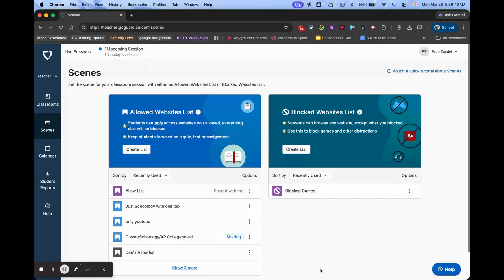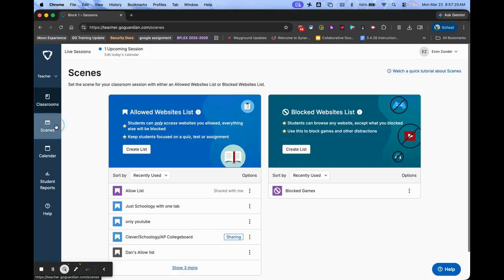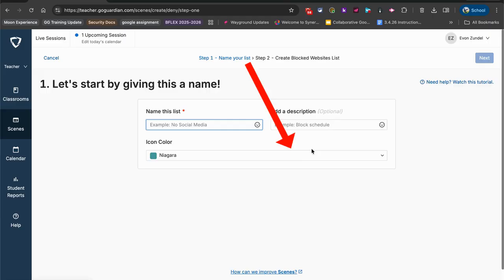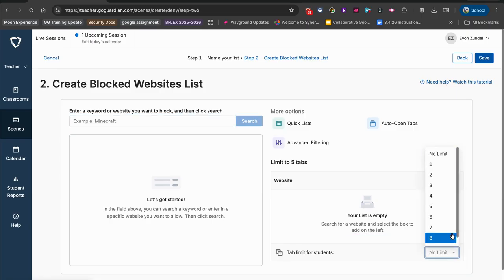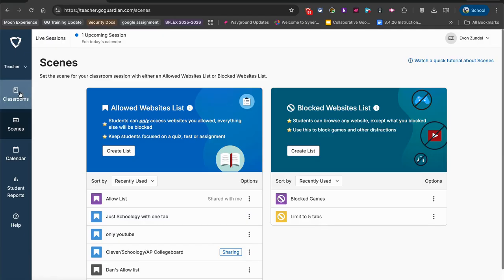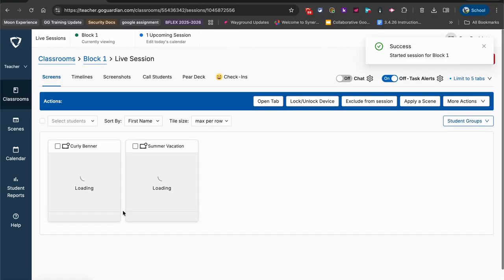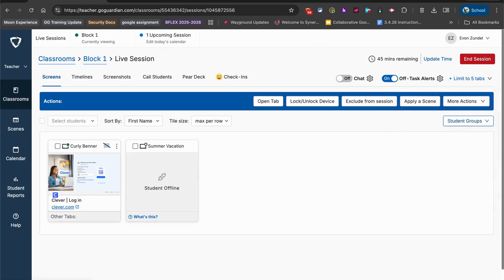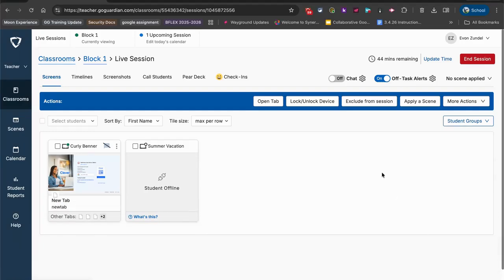Limit tabs using GoGuardian Teacher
Learn how to limit the number of tabs a student can have open on their Chromebook using GoGuardian Teacher scenes.